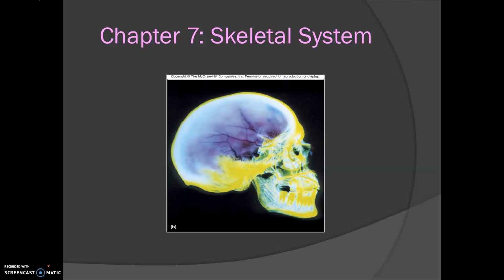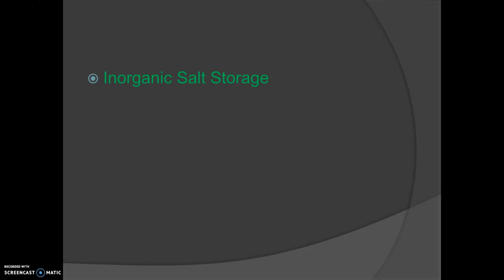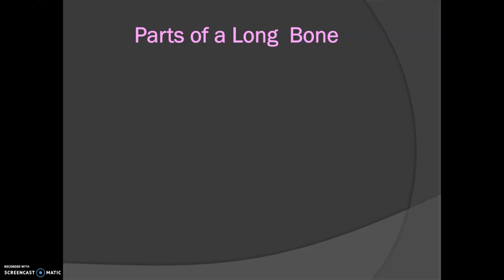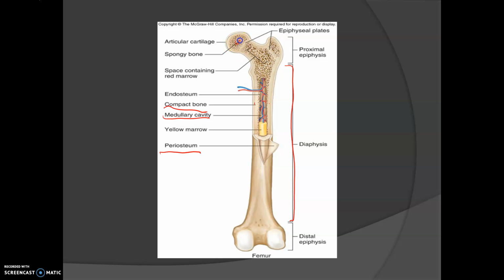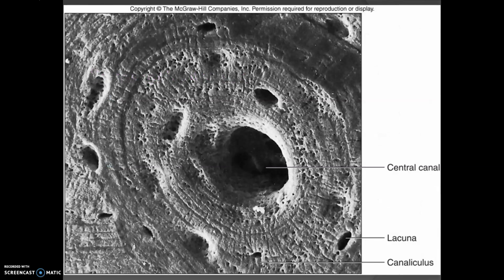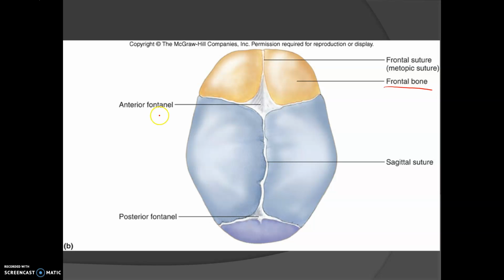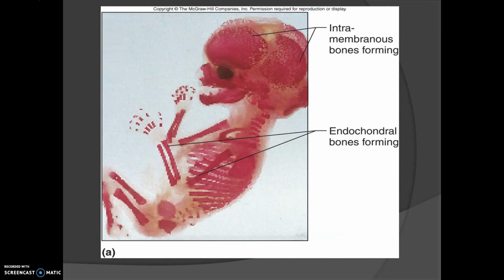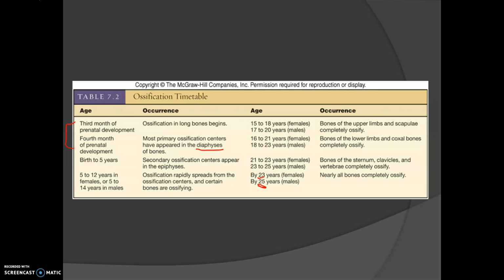Skeletal System Part 1